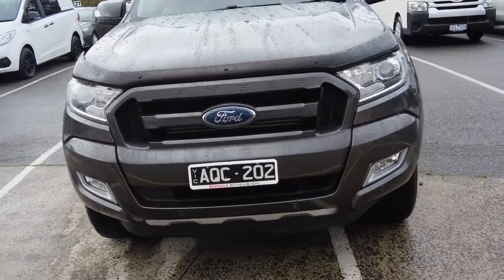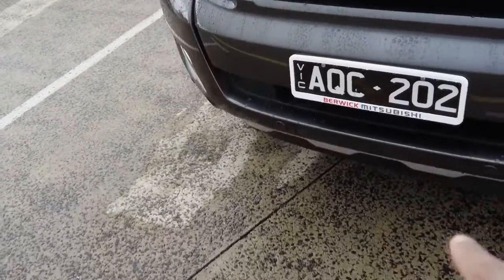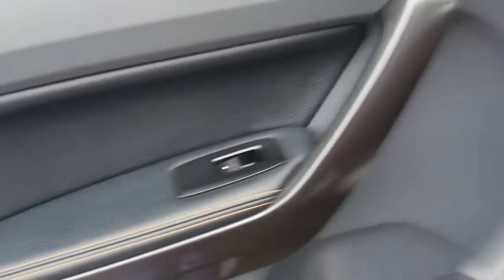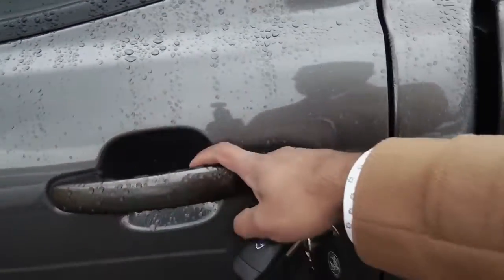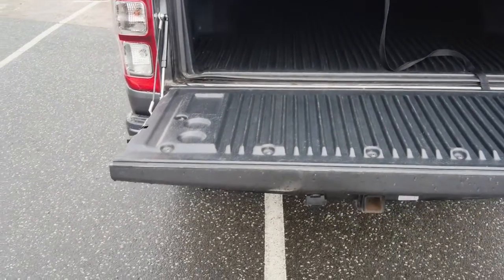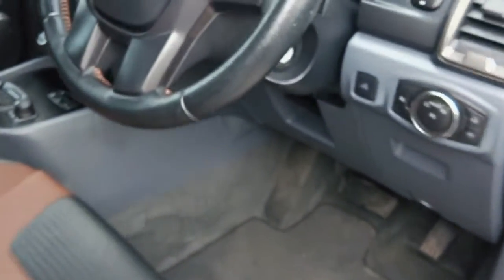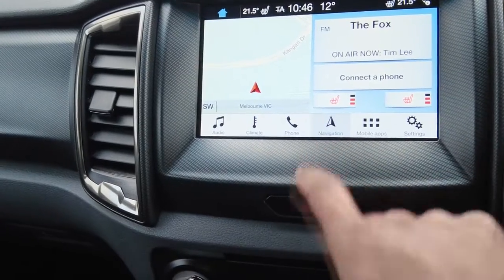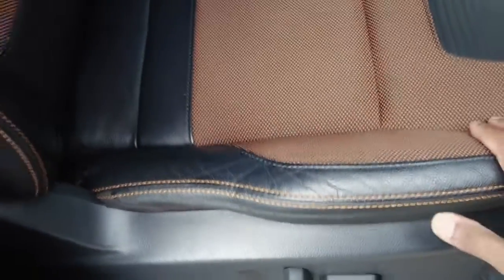2017 FORD RANGER Berwick, Dandenong, Frankston, Mornington, Melbourne, VIC U6361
Magnetic New 2017 FORD RANGER available in Berwick, Victoria at Berwick Mitsubishi. Servicing the Danendong, Franston, Mornington, Melbourne, VIC area.

Berwick Mitsubishi
20-32 Kangan Dr